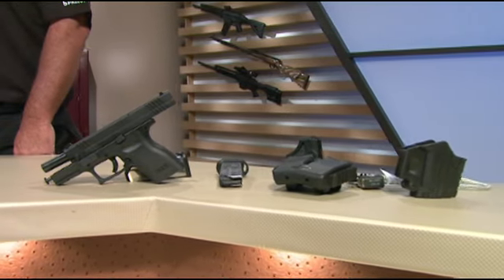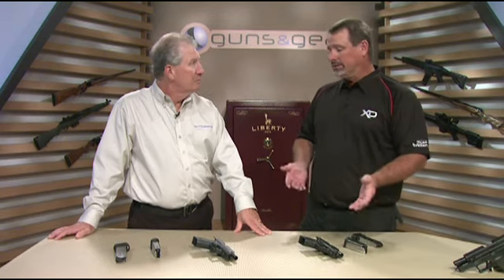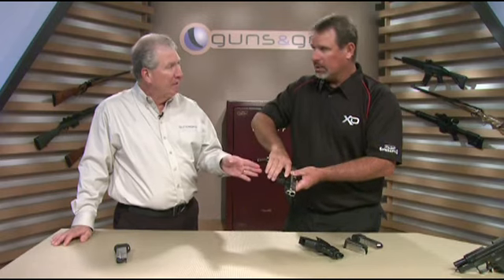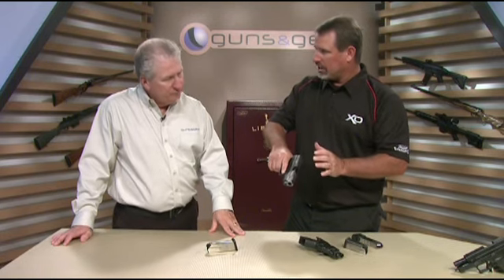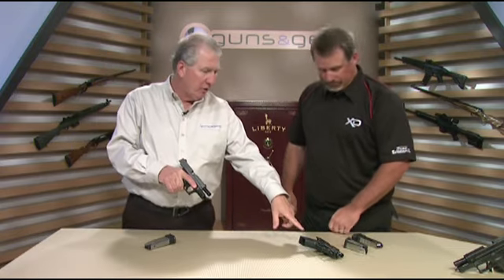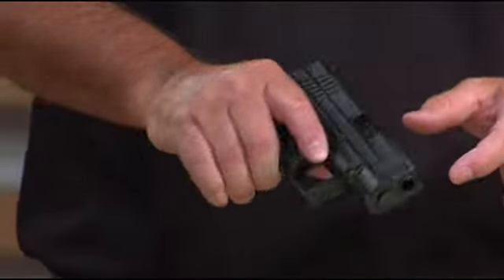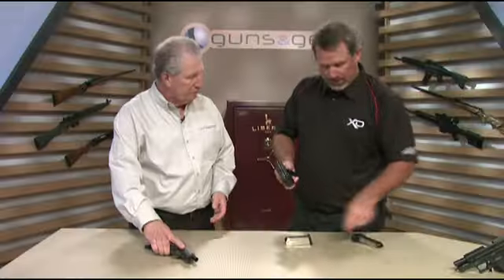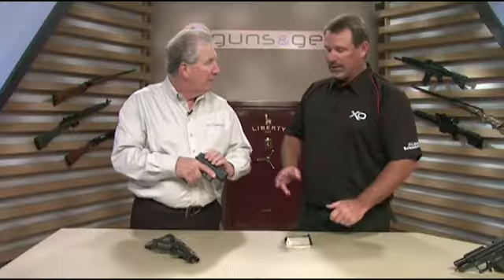XD® Compact .45 ACP & XD® Sub-Compact Comparison | Concealed Carry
Rob Leatham & Tom Gresham explain the differences between the XD Compact .45 vs. XD Sub-Compact 9mm & .40 SW.

With so many states approving concealed carry, many people are now seeking small, compact guns for protection. Springfield Armory has many different concealed carry guns in the XD®  line, including the Compact .45 ACP and the Sub-Compact models .40SW and 9MM. The 9- and 10-magazines best fit these XD models, as a short grip is an absolute must-have for concealability. Owners can add larger magazines for longer grips and more ammunition, if necessary. Because both are small yet powerful, the XD® Compact .45 ACP and XD® Sub-Compact models are both ideal guns for concealed carry.